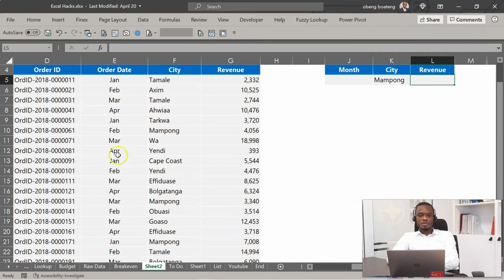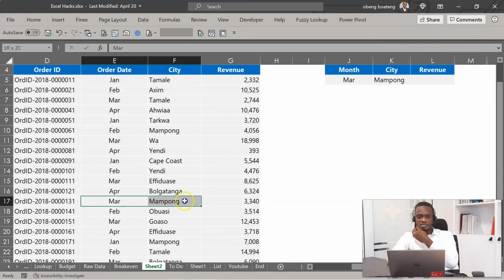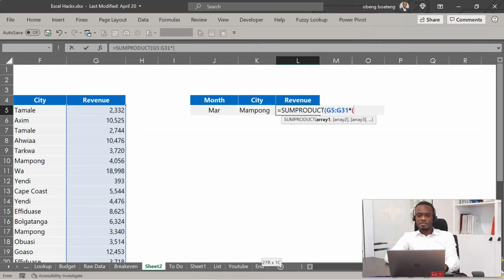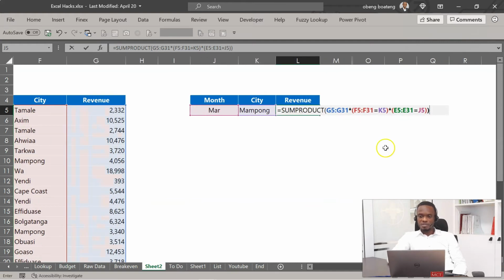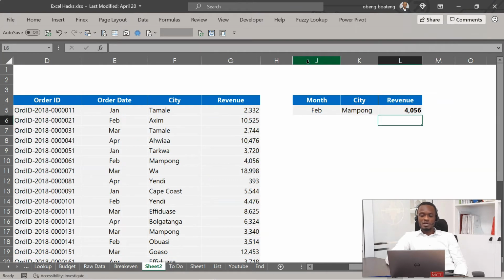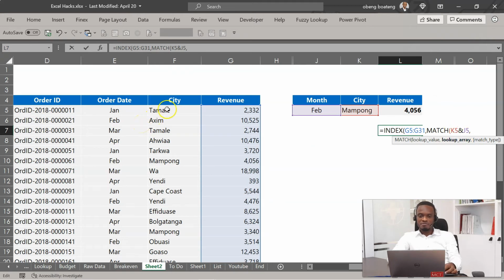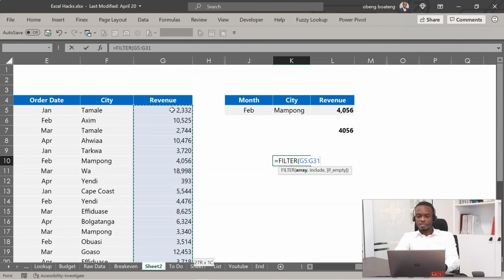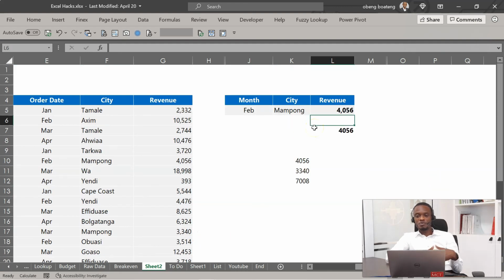Lookup more than one result and on many criteria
Go beyond basic lookup in Excel and return more than one result for a value. You will also learn how to do a lookup on multiple criteria.